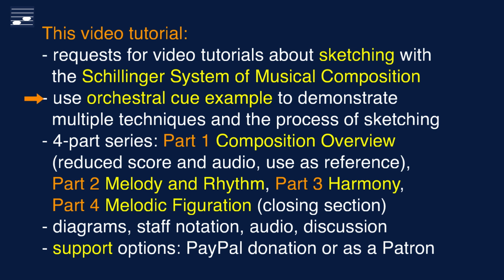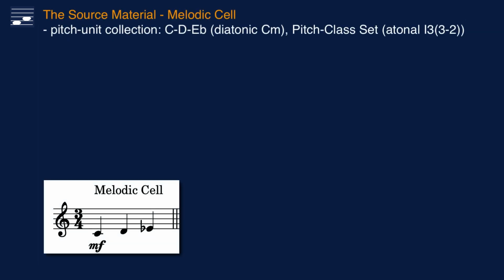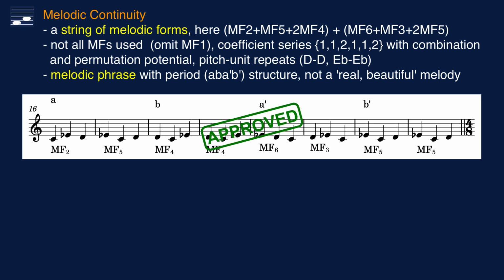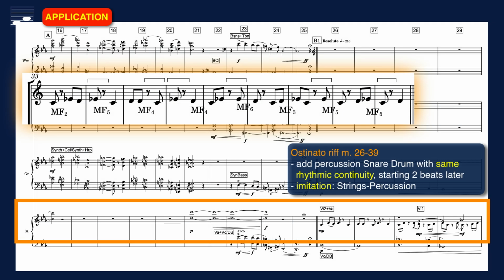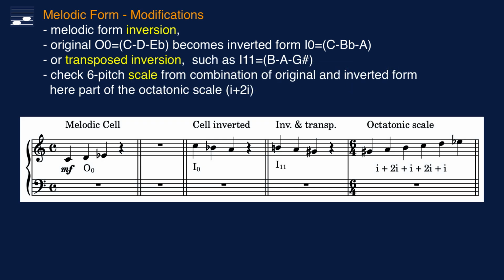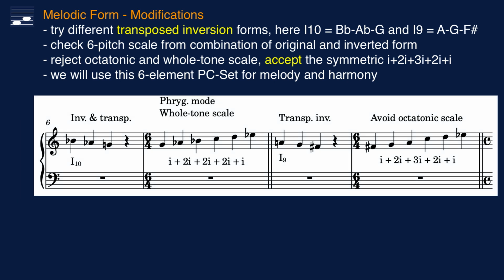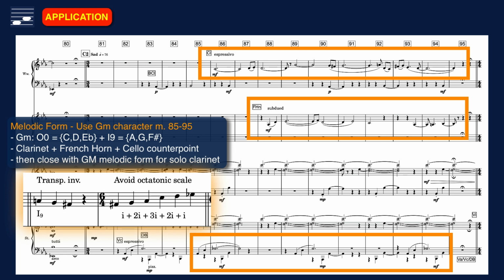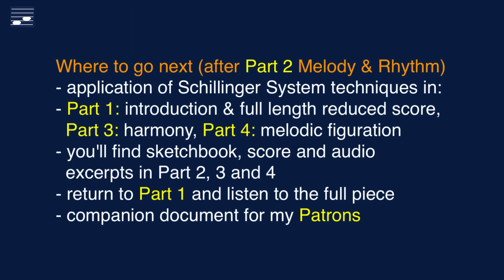Sketching with Schillinger: Orchestral Cue Part 2 Melody and Rhythm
This is Part 2 in the series 'Sketching with Schillinger'. The series was created after receiving tutorial viewer requests to demonstrate working with the Schillinger System of Musical Composition in more detail. I'll show how an orchestral composition can be created from a basic element, the 'melodic cell'.

Part 2 demonstrates the application of Schillinger System of Musical Composition techniques in the melody and rhythm domain in the example orchestral composition. You'll see the development of a melodic continuity (MC) with rhythm overlay from the permutation set of  melodic forms, based on the cell C-D-Eb. The rhythmic attack-duration pattern is obtained through binary synchronization, using the fractioning Rf(4,3) pattern, and modified with split-unit groups, augmentation and diminution. The melodic form is varied through inversion and the combination with inverted and transposed melodic forms.

There's a companion document with text, diagrams and score excerpts available in the webshop.

Contents:
00:00 Opening titles
00:42 Section 1 Introduction: what this video is about
02:03 Section 2 Overview: the Schillinger System, composition form and techniques
03:57 Section 3 Melody and Rhythm
04:02 Section 3.1 Melodic cell, pitch-units C-D-Eb, diatonic and PC-Set
04:50 Section 3.2 Melodic form (MF) & continuity (MC), permutations, combinations, grouping
07:18 Section 3.3 Rhythm, binary synchronization, attack-duration pattern, ostinato
12:01 Section 3.4 MC, use single phrase, main theme, octave transposition
12:42 Section 3.5 MF and MC modified, melodic inversion & transposition, combined scale
20:35 Section 3.6 MF closing statement in fortissimo tutti, bridge form
21:30 Section 3.7 Other melodic elements, motifs and runs from local harmony
22:00 Where to go next